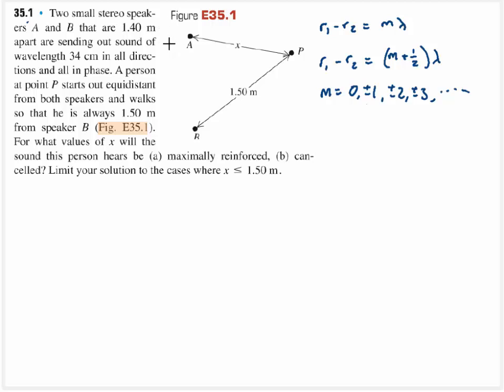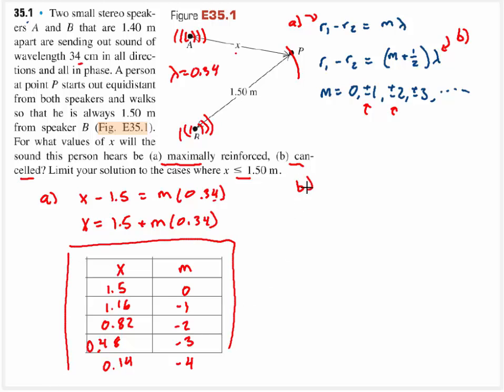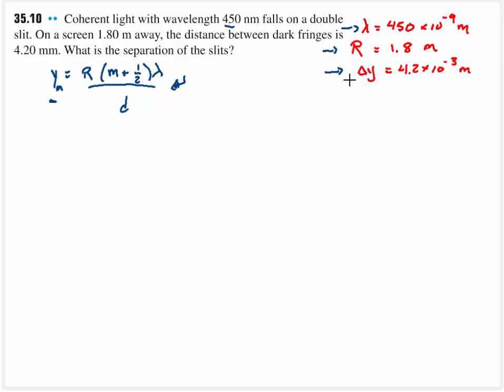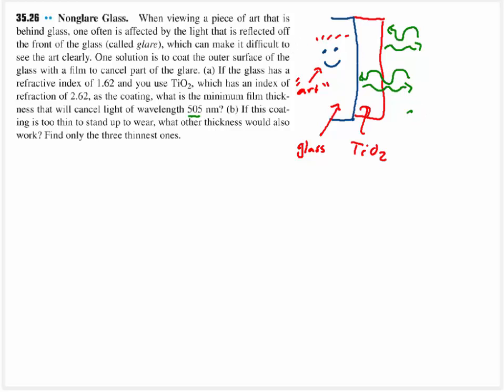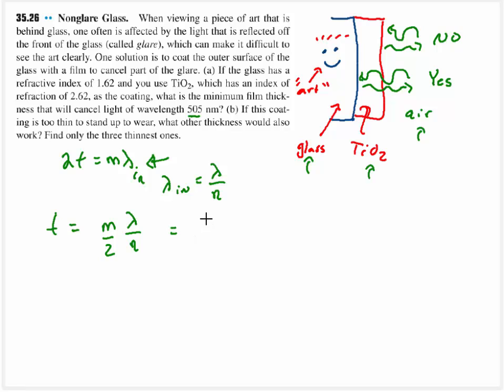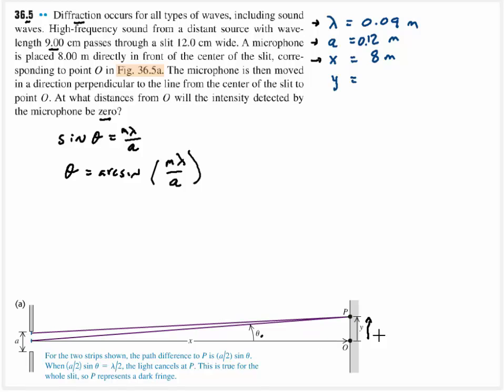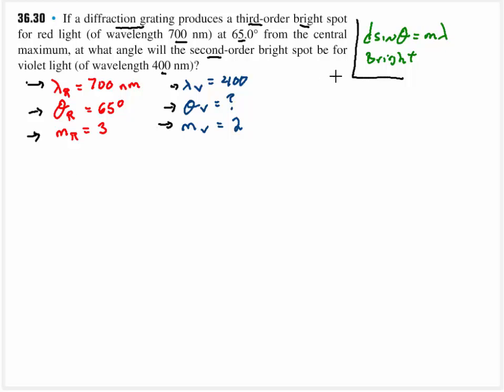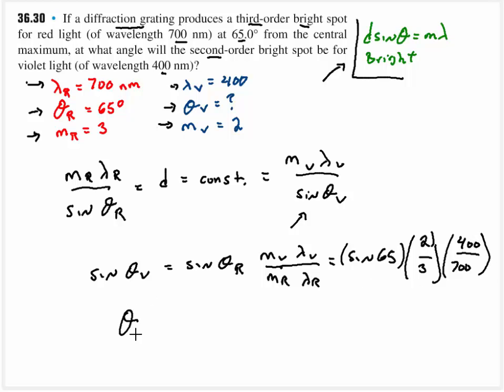242 Ch35 36 WorkedProblems